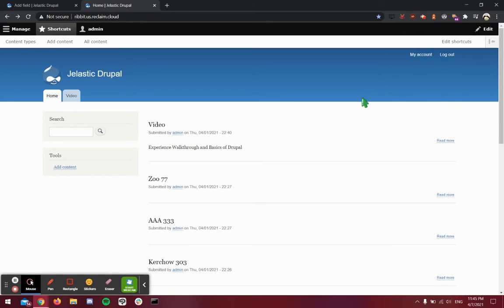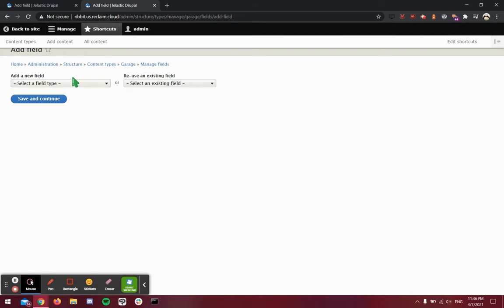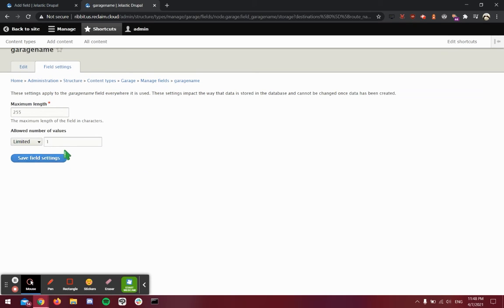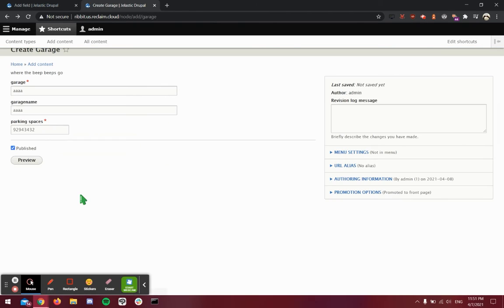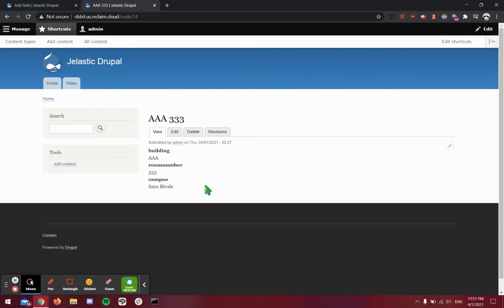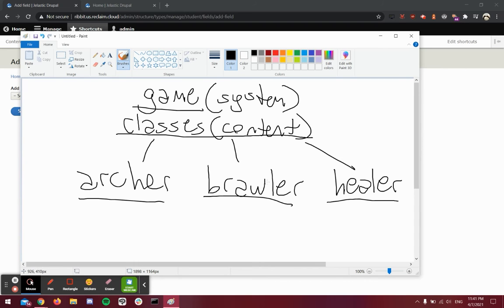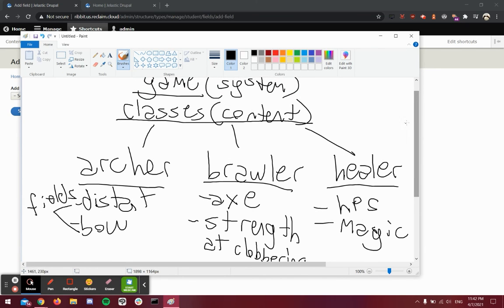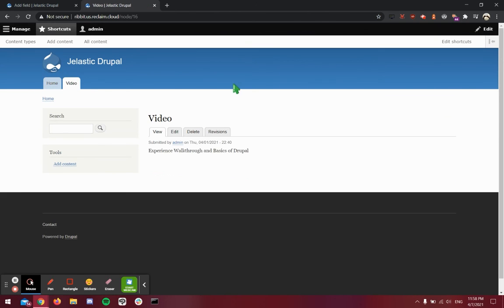First Time with Drupal: Basic Structure Overview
Just a video where I walkthrough Drupal basics in content types and the basic walkthrough with structure!